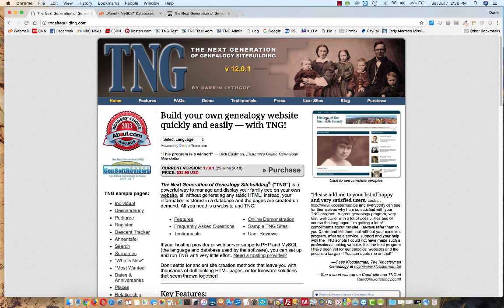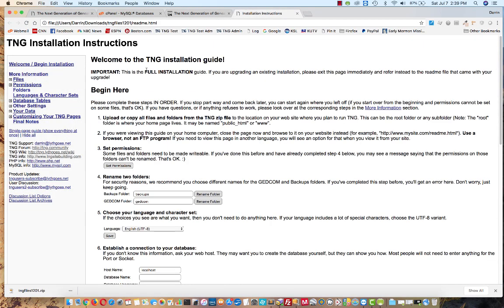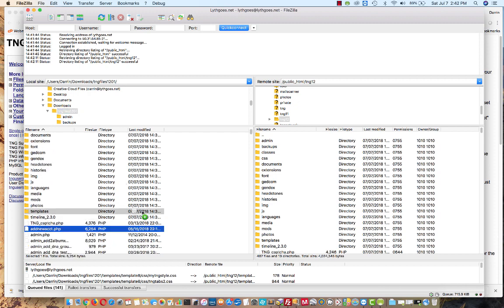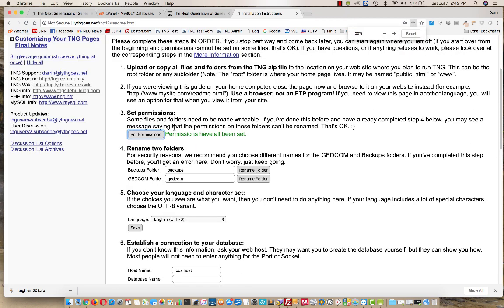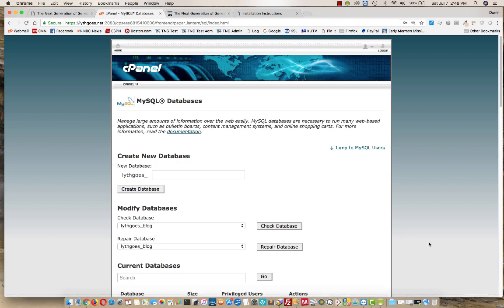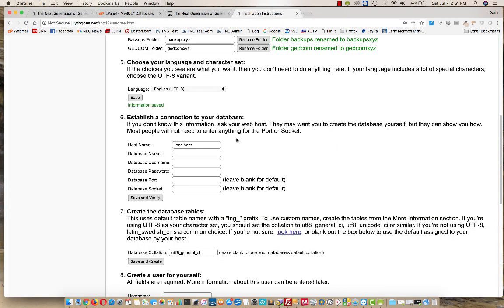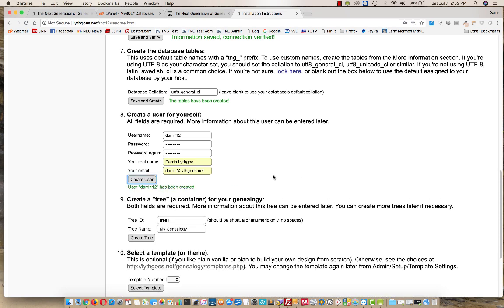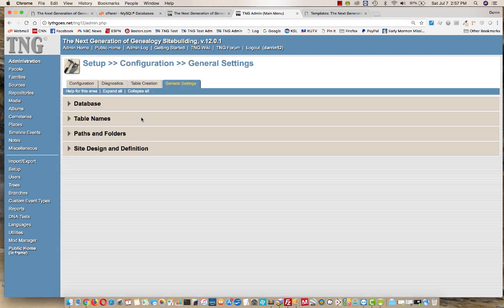TNG 12: Full Version Installation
Watch an installation of TNG v12